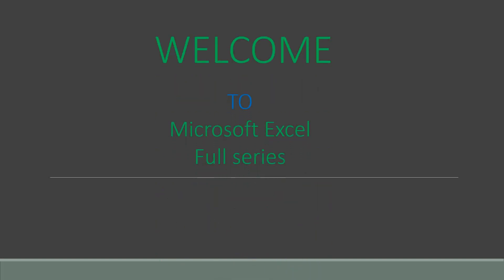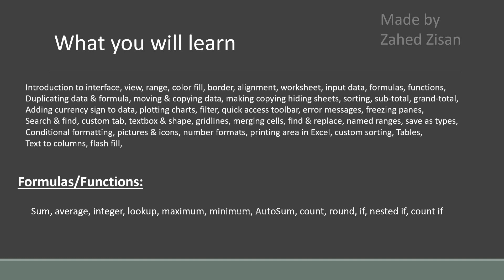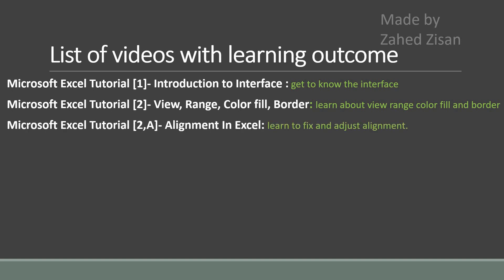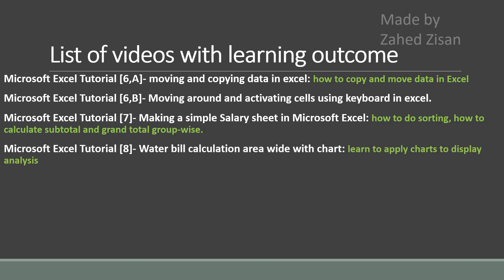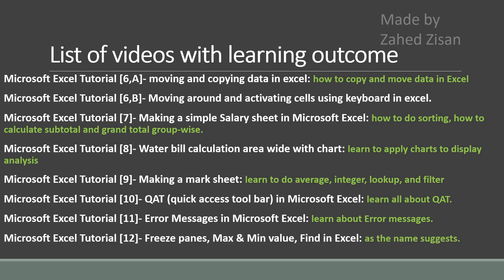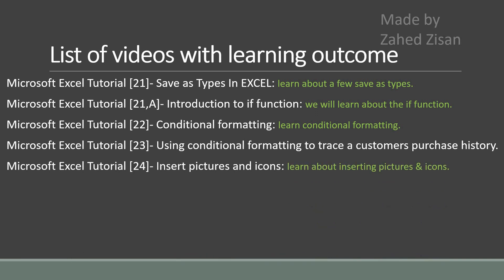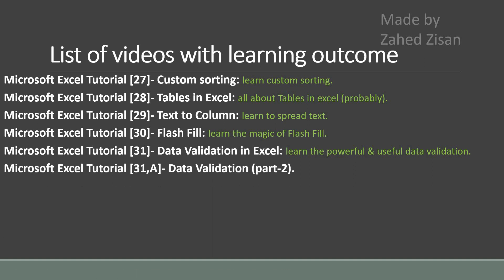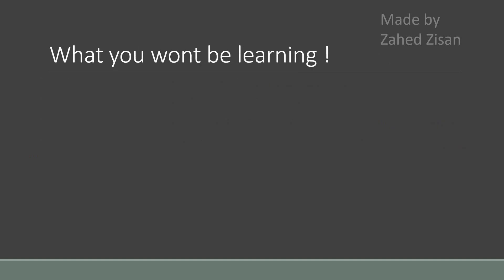Microsoft Excel Tutorial [0]- Introduction to the series (what to expect)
Welcome to the Microsoft Excel Full Tutorial series. this video is about what to expect from the series and what you can learn from it so you may know what you are getting into and if it's worth your time or not. I do hope you find the series to be useful for you and decide to see all the lessons I have prepared. and if you think it's not for you there are other sources you can look from and I am happy that this video saved your time.